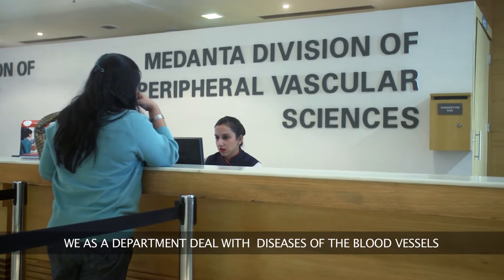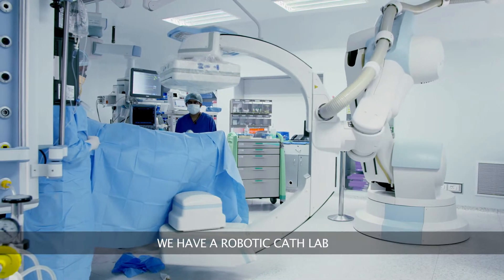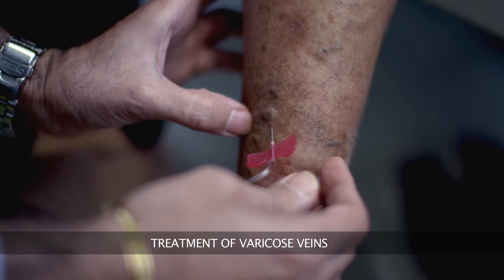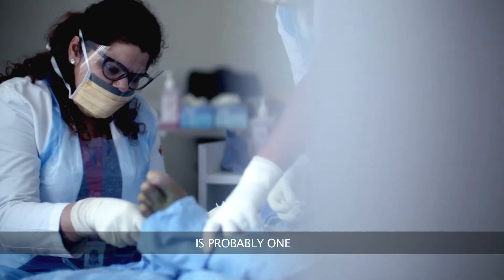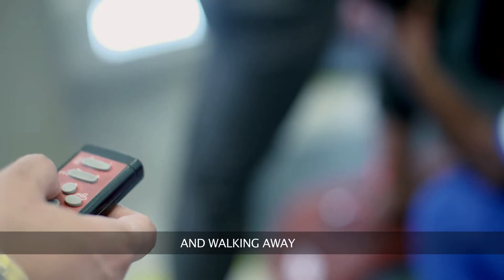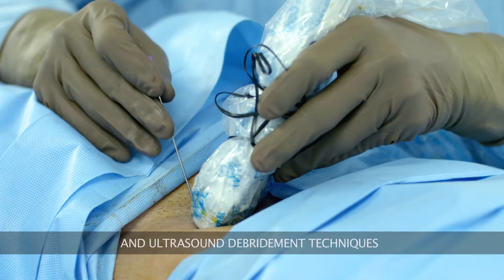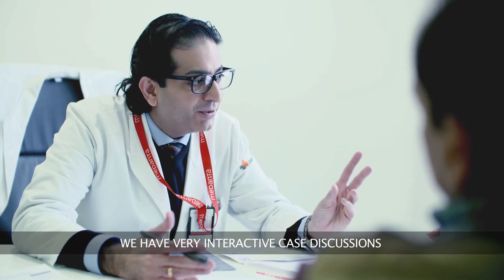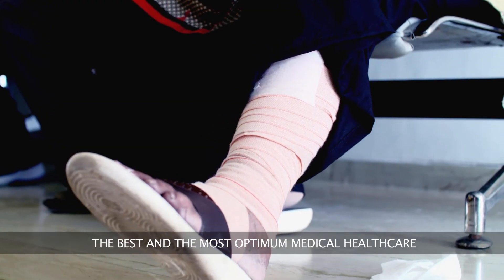Medanta Hospital Dr Rajiv Parakh PVES